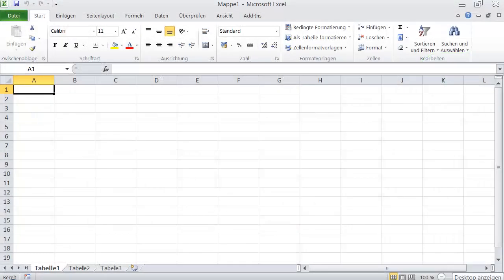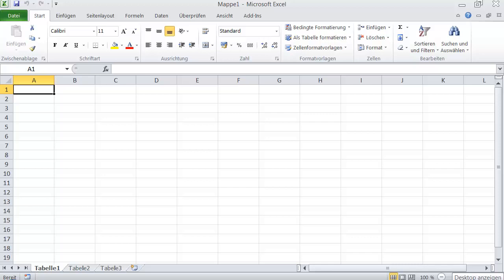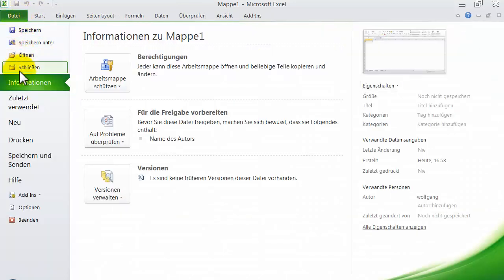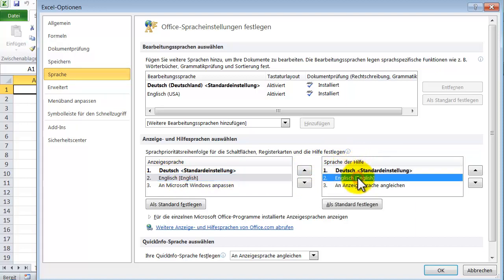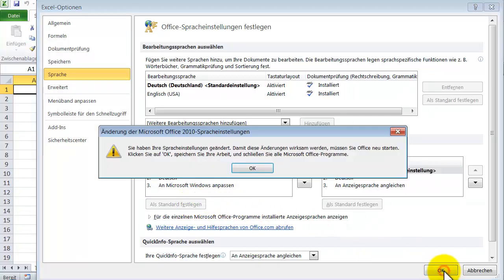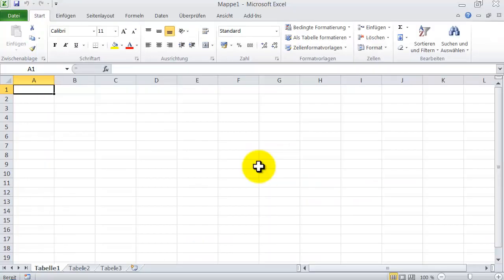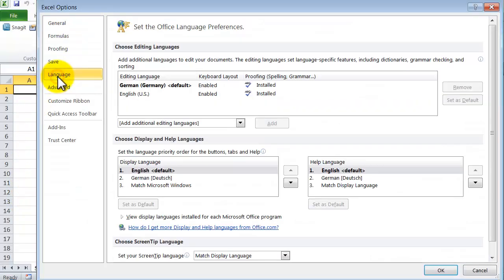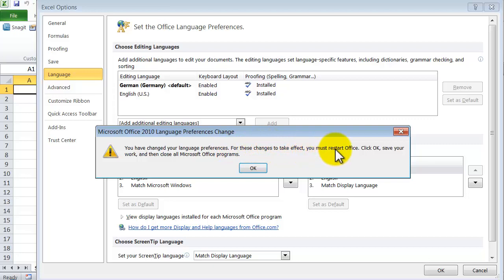#004 - Change Display and Help Language in Microsoft Excel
Today I have a little quicktip for you. I show you how you can change the display and the help language in MS Excel.